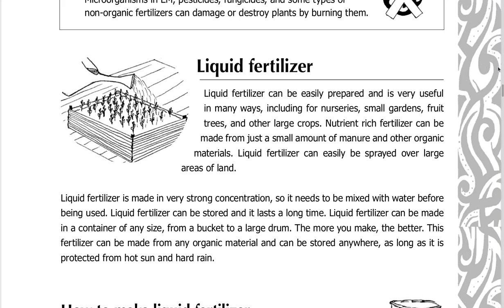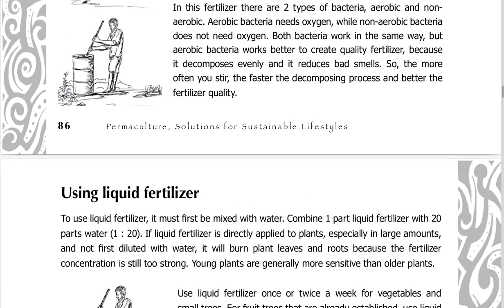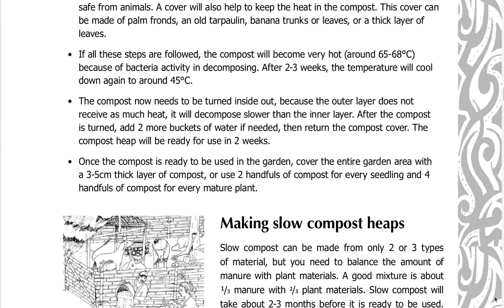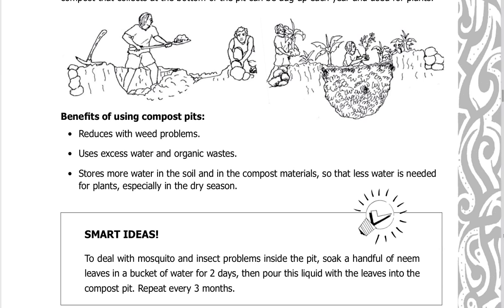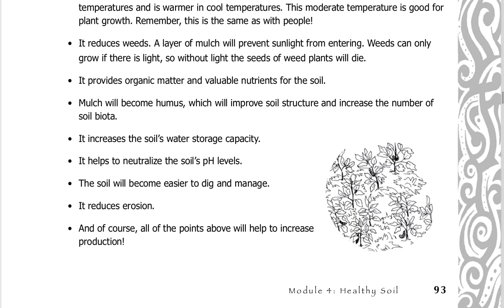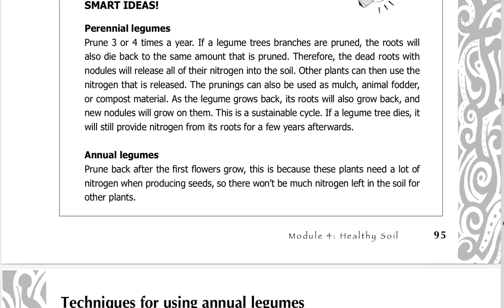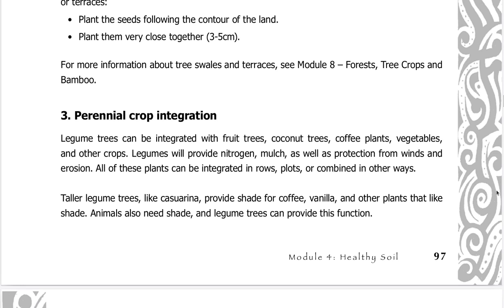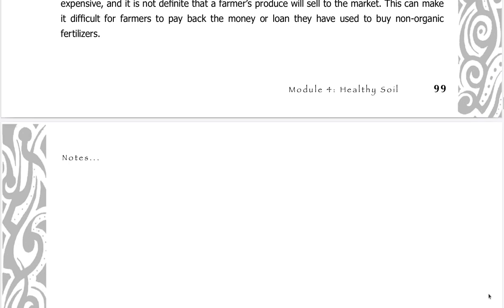Module 4: Healthy Soil Part 2